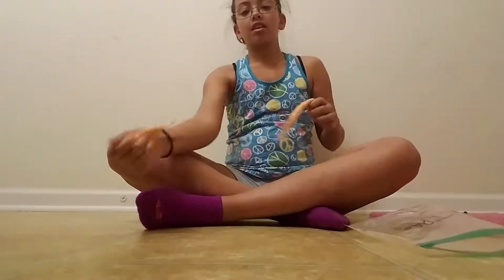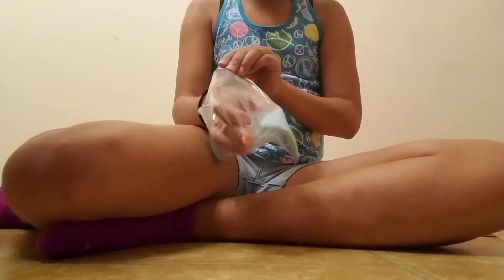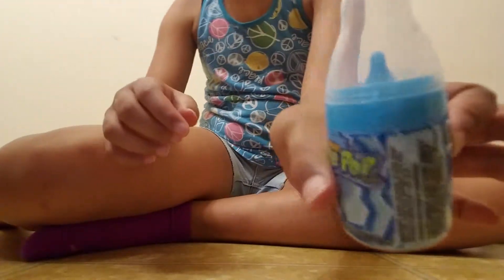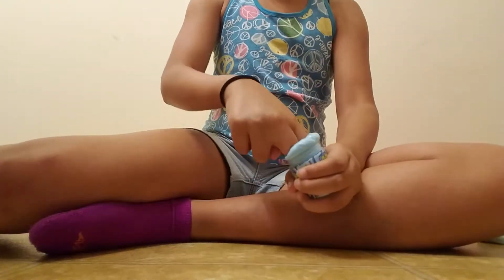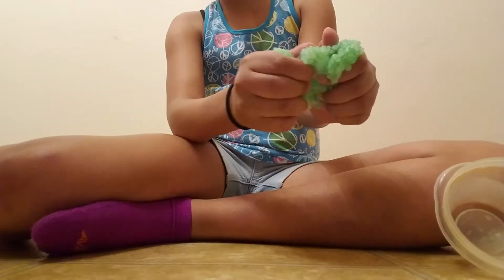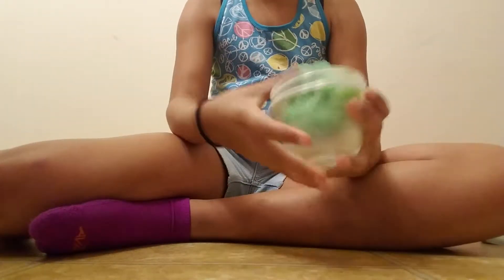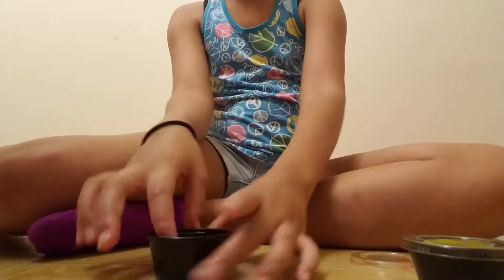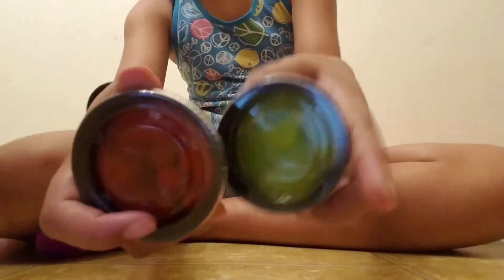My updated slimes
Sorry 4 the echo it was 12 pm and everybody was sleeping and so I did it in the bathroom cause I had nothing better to do